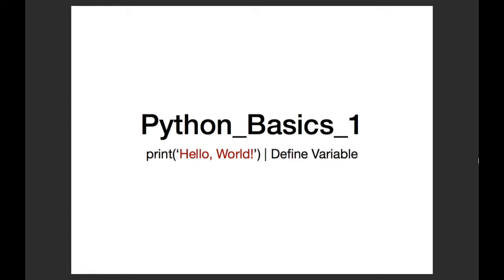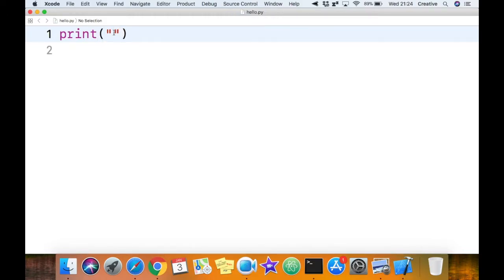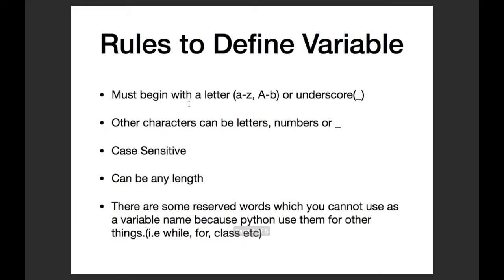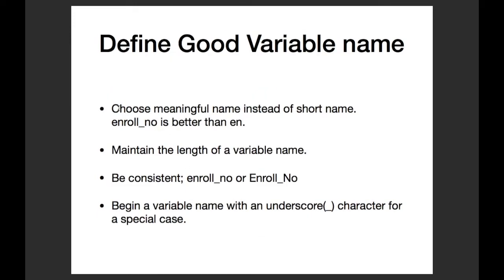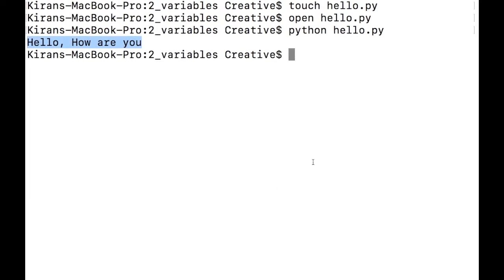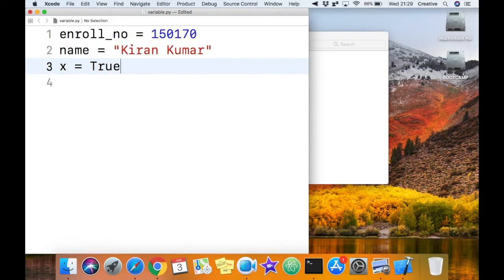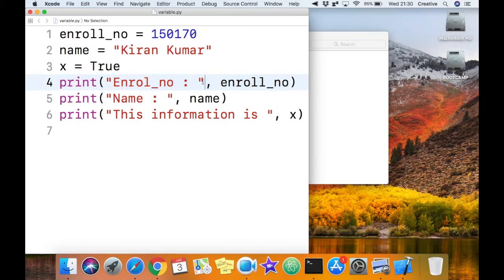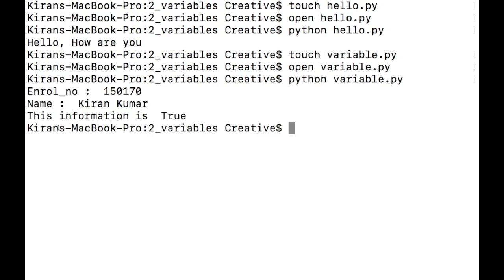Print("Hello, World!") and Define Variable | Python_Basics_1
In this video we explain print("") function and teach what is variable and how define variable.